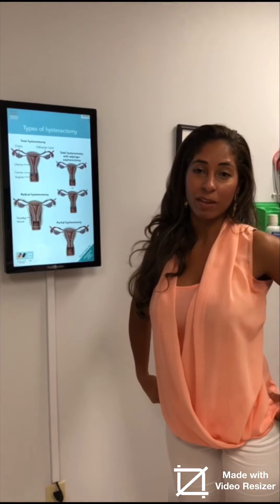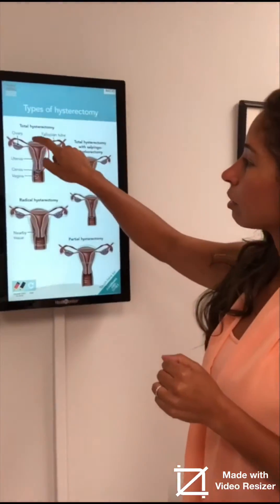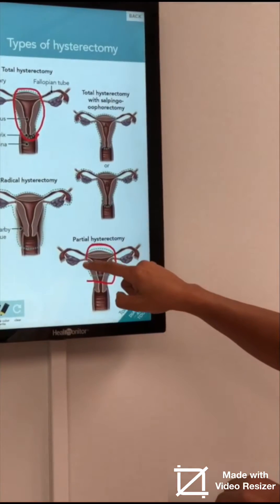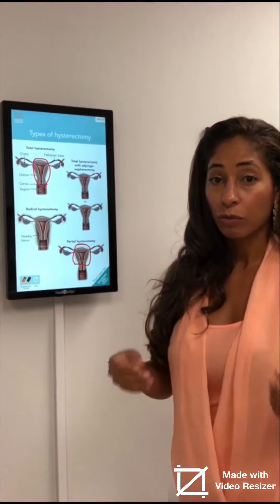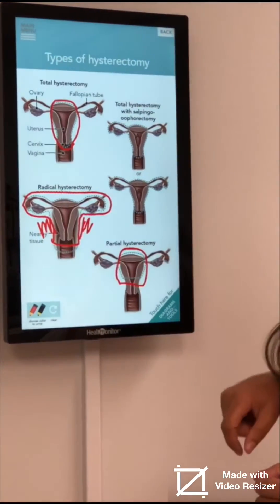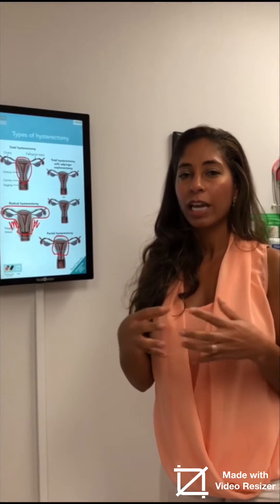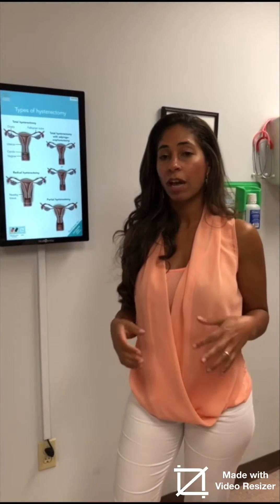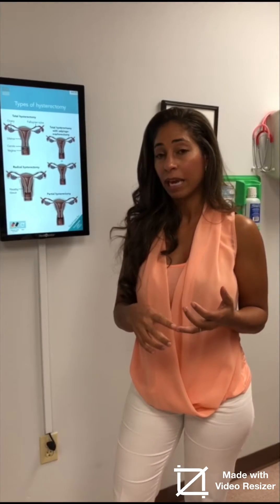Types of Hysterectomy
3 Main types of hysterectomy
1. Total: removal of uterus and cervix. Not removal of ovaries.
2. Partial or supracervical hysterectomy: removal of uterus only. Leaving cervix.
3. Radical hysterectomy: Removal of uterus, cervix, fallopian tubes, upper vagina, tissue around the uterus and pelvis. This is done due to cancer and depending on the type of cancer the ovaries can get removed.

Total hysterectomy and bilateral oophorectomy: Removal of uterus and ovaries.
Removal of ovaries is called Oophorectomy.

This video may contain gynecologic surgical content and/or surgical procedures.